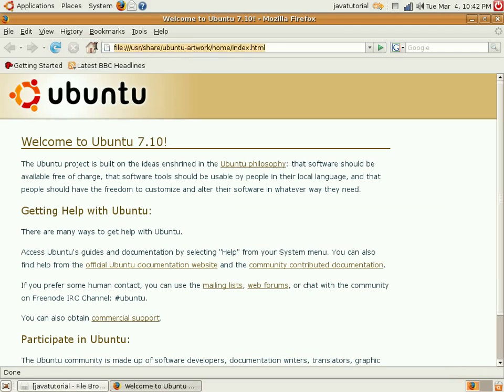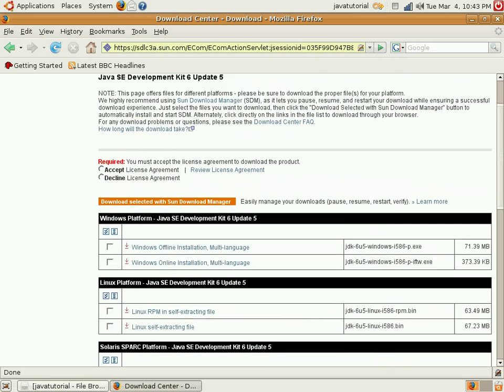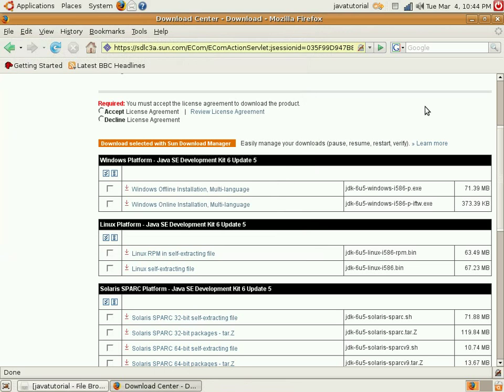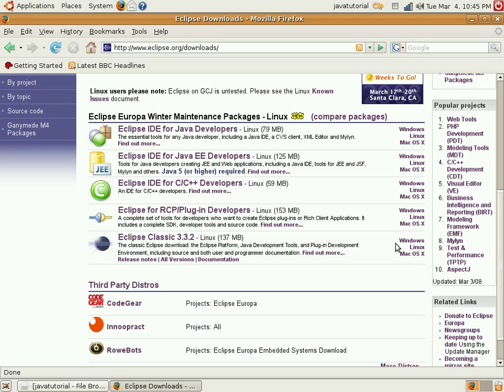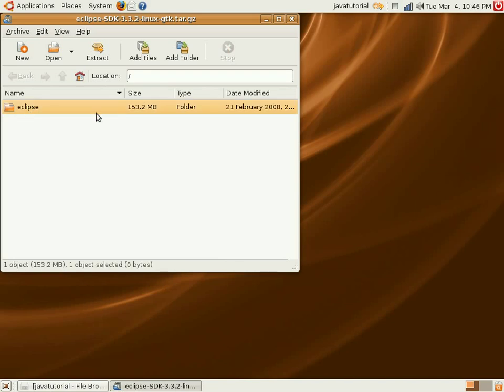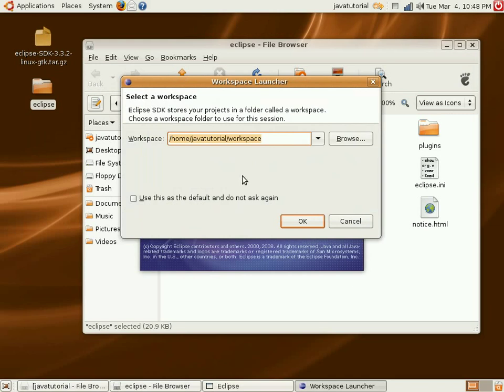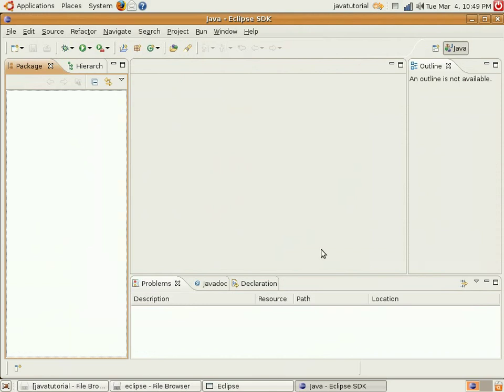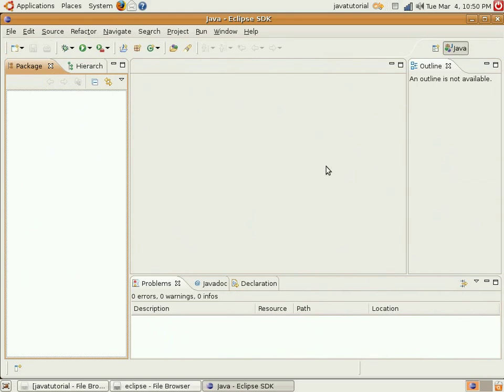Installing the JDK and Eclipse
Introductory java tutorial on how to install the Java JDK, and how to install Eclipse as well.